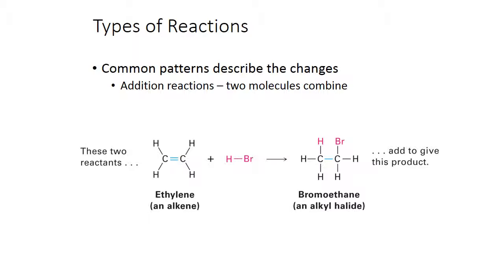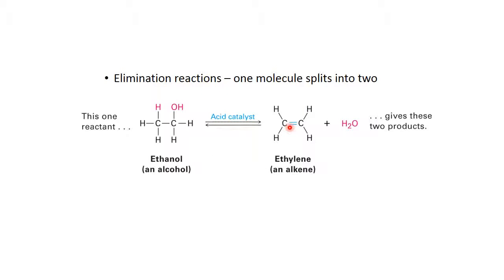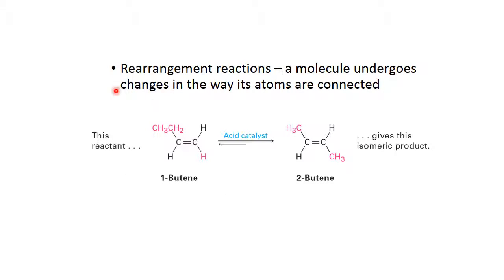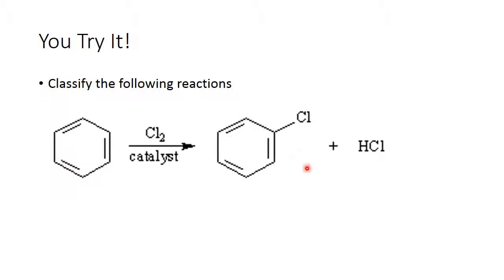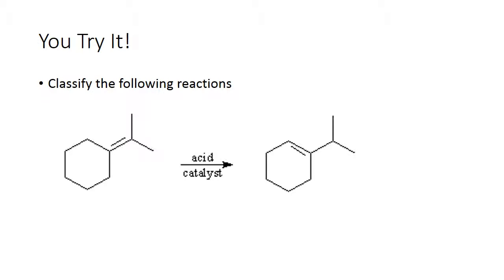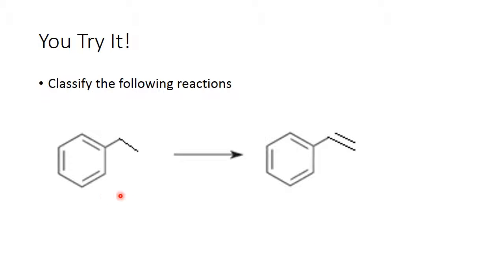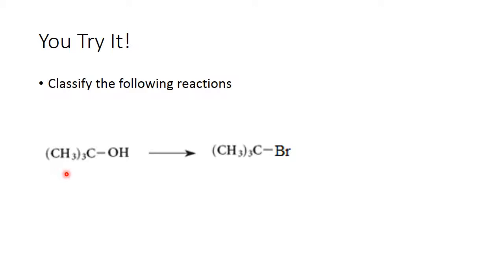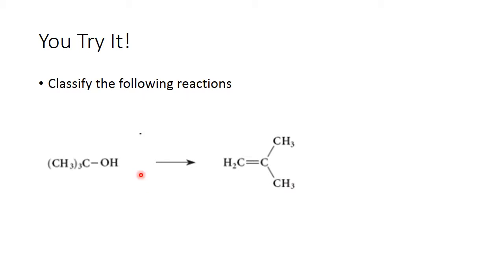CH 6 Types of Reactions